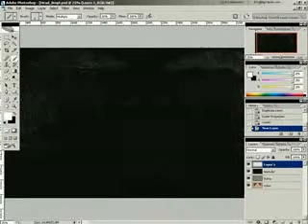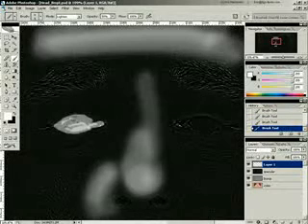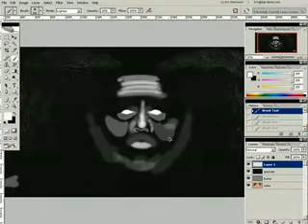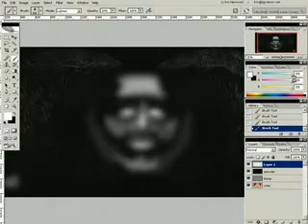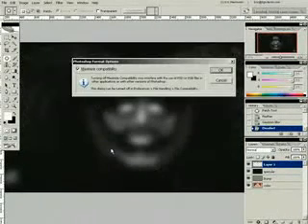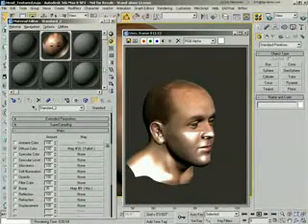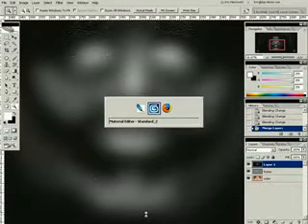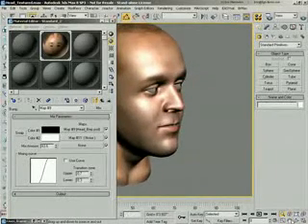OMS - Part 12 - Creating a Specular Map from an Exisiting Bump Map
This tutorial goes over the concept of specular maps and how to paint one using an existing bump map as reference.